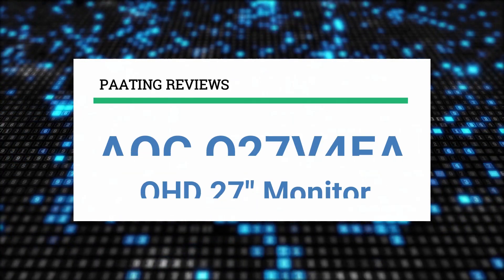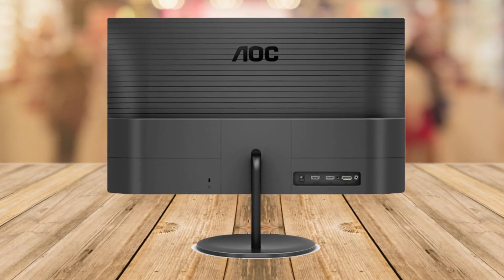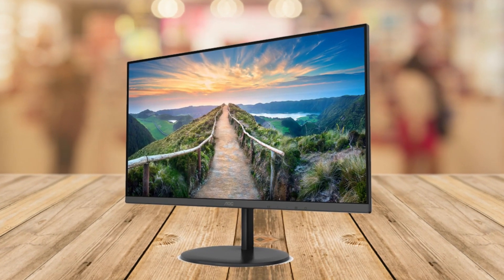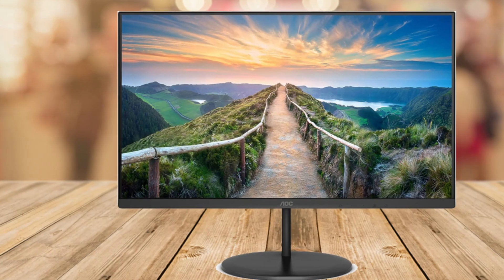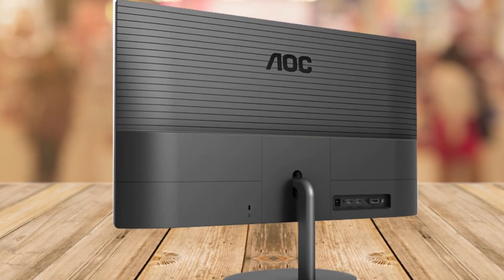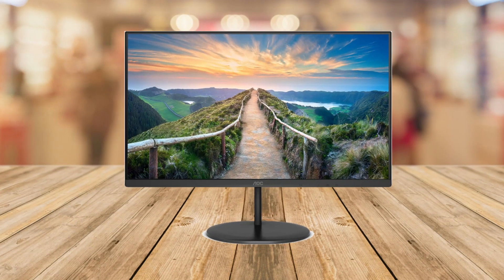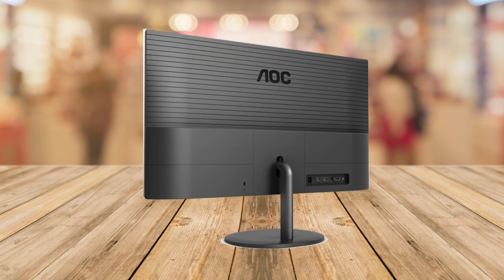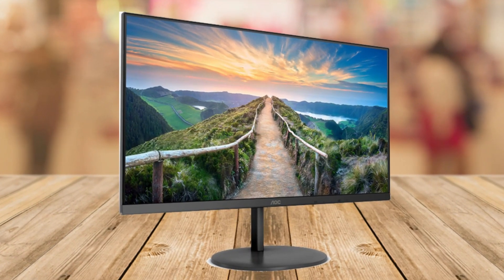AOC Q27V4EA 27" LED Monitor ✅ Review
Get This Monitor:
Amazon (US)
Amazon (CA)
Amazon (UK)

► PRODUCT DETAILS ◄

AOC Q27V4EA - LED monitor - QHD - 27"